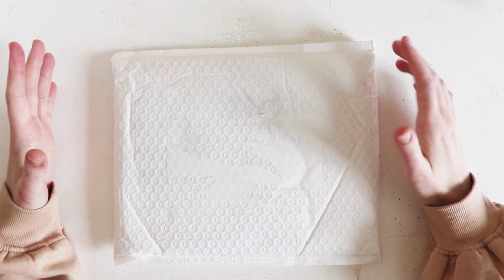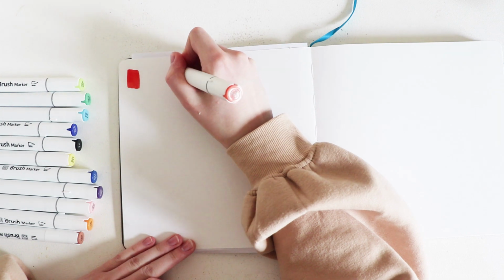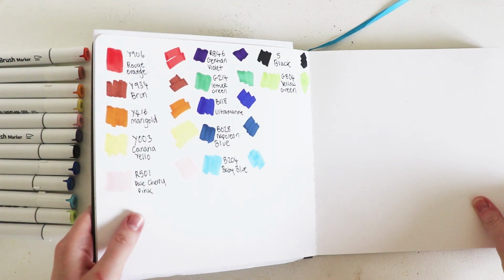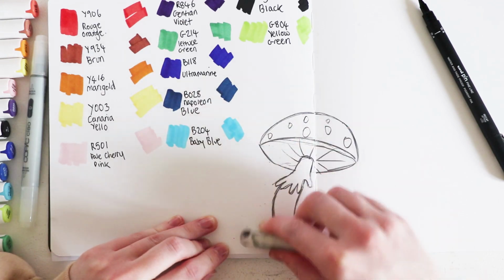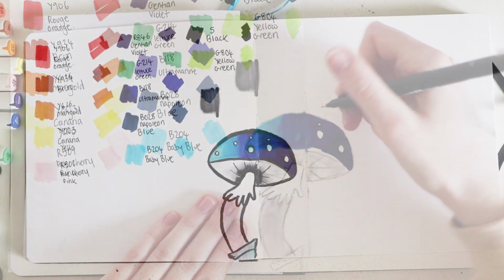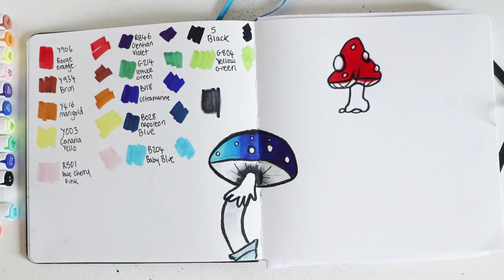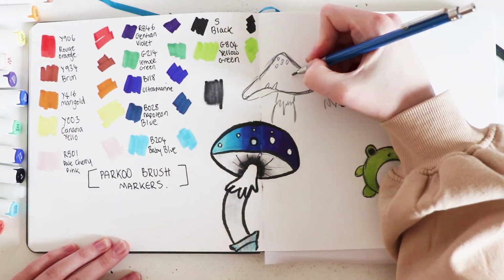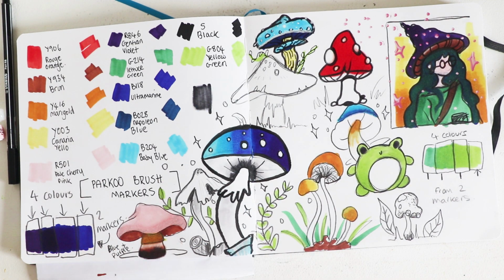the BEST CHEAPEST BRUSH MARKERS!? // Parkoo 12 Brush Marker Review // EmilyArts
Hi Everyone and welcome back to another video! Today i'm testing out the new Parkoo Brush Markers.